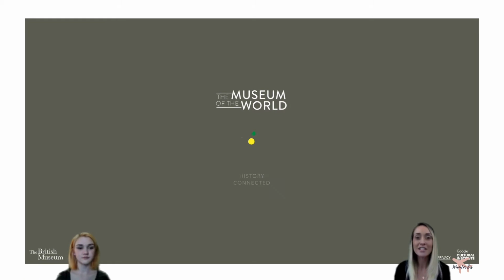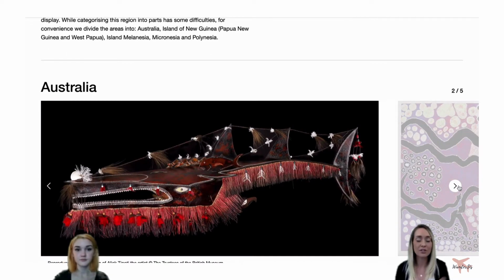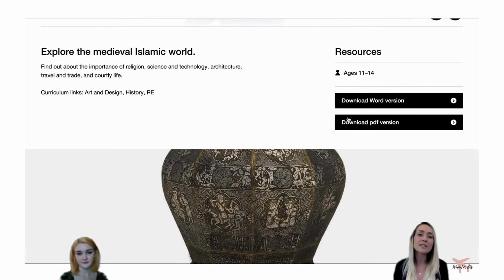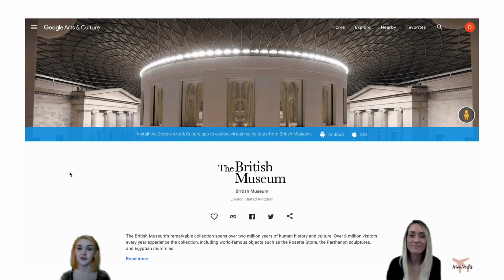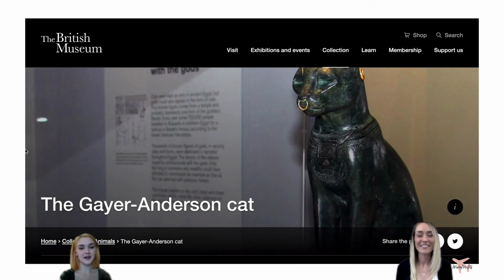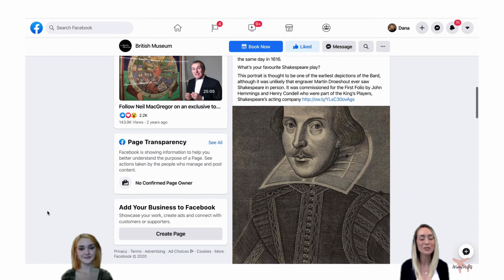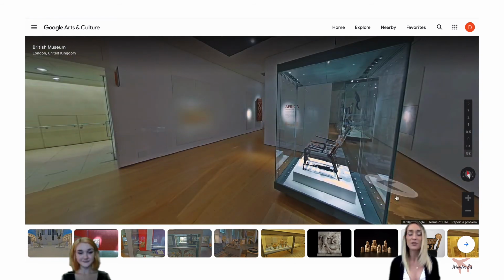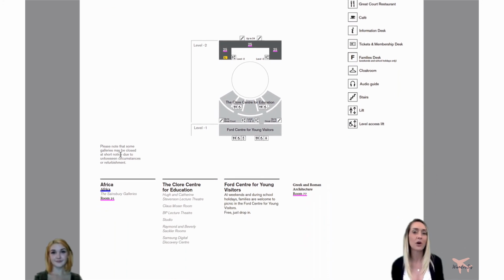How to British Museum virtual tour | 11 ways + 2 secrets to experience The British Museum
We’re showing you 13 ways to MuseumFromHome with The British Museum. We’ll review the 11 ways to explore the museum provided by BritishMuseum.org’s blog post, plus two ways we found as well. For the best virtual tour experience of the British Museum, watch to the end of this video to find our enhanced Google Street View map that pairs perfectly with the museum’s audio tour guide and gallery pages.

Secret #2: The Best Way to Experience The British Museum map